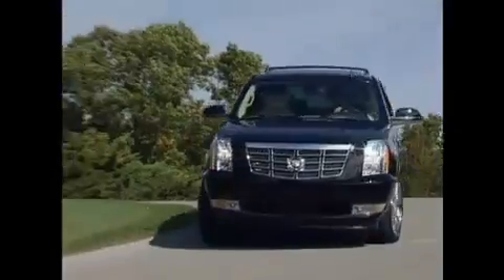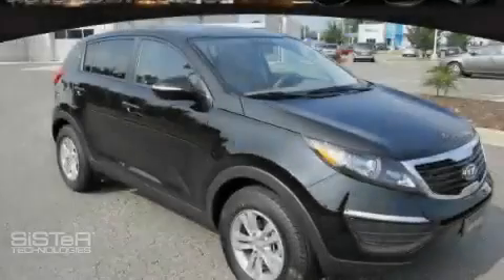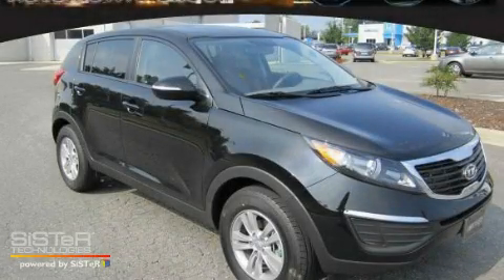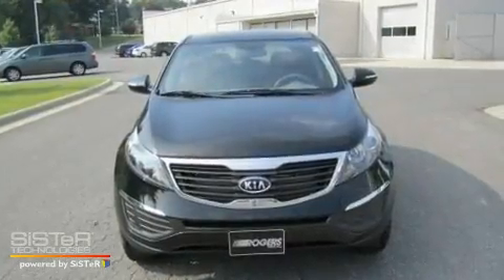2011 Kia Sportage Shelby NC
Year: 2011
 Make: Kia
 Model: Sportage
 Engine: Gas I4 2.0L/121
 Trans.: Automatic
 Exterior: Black Cherry

 Interior: Alpine Gray seat trim

 4421 East Dixon Blvd.

 2011 Kia Sportage Shelby NC